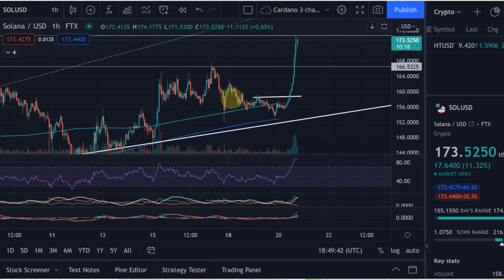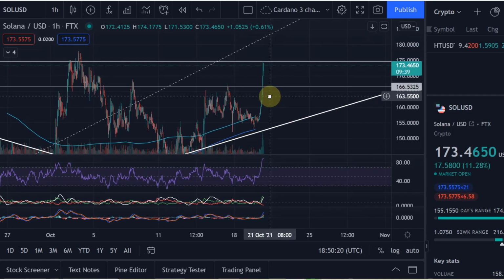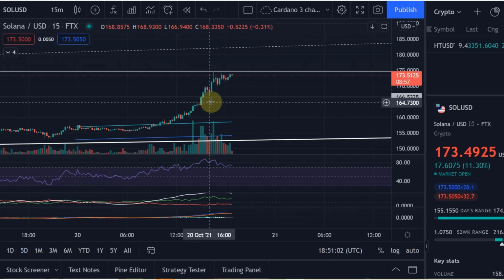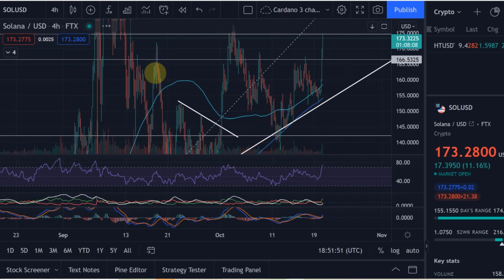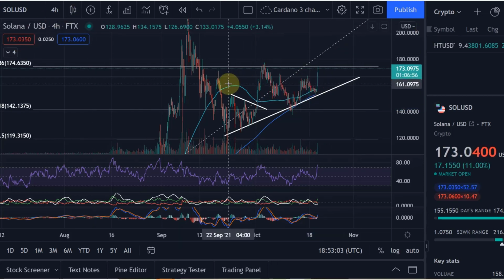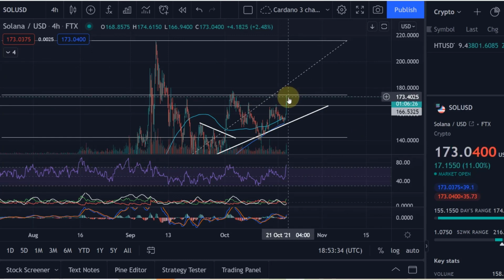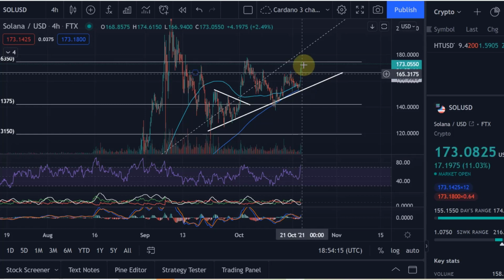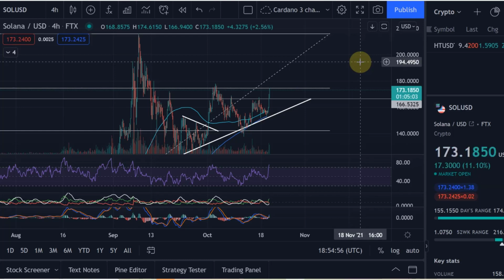Solana Price News Today - Technical Analysis Update & Price Update Now!